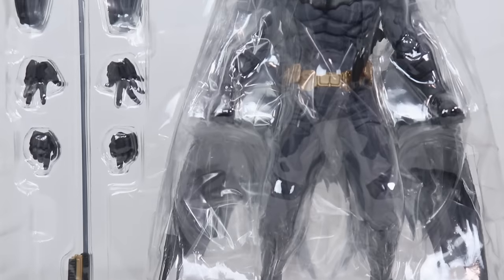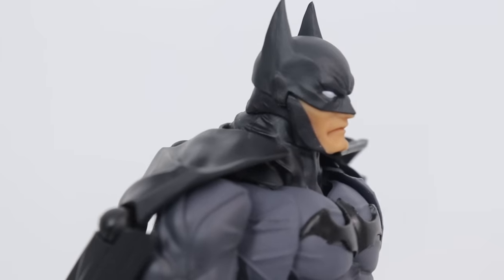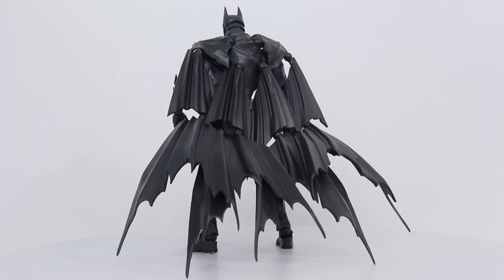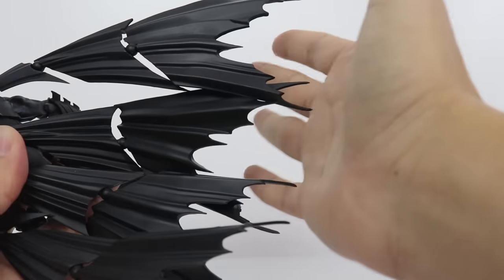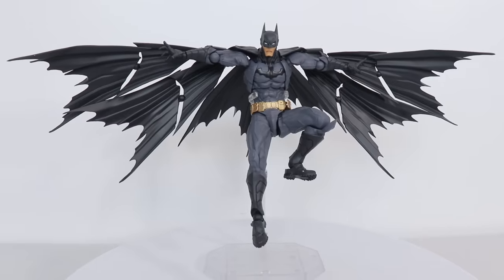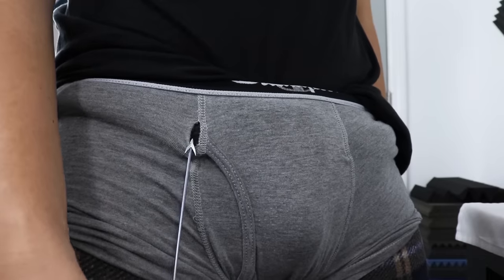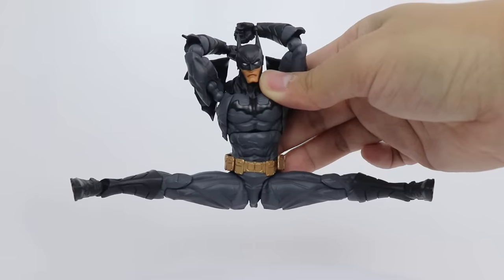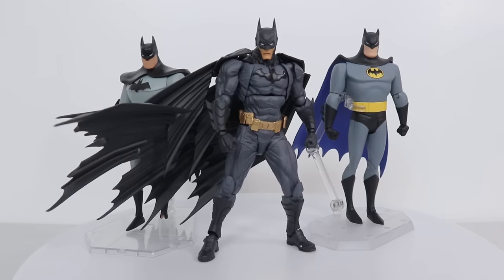Batman Revoltech Amazing Yamaguchi Review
Here's my toy review of the Kaiyodo Amazing Yamaguchi Revoltech Batman! Based on the artwork of Jim Lee, this Batman figure is highly articulated and features a. cape. Minimal lore this time.

FOLLOW Jobby on Social Media!